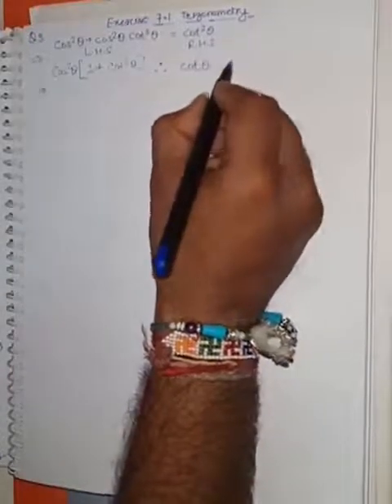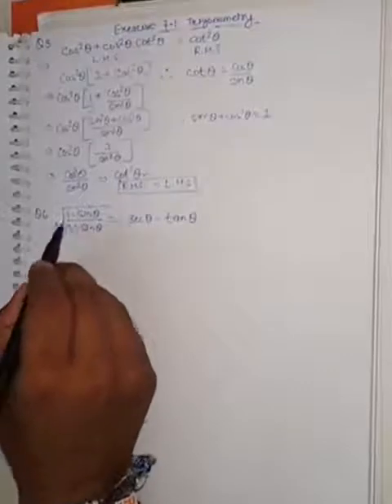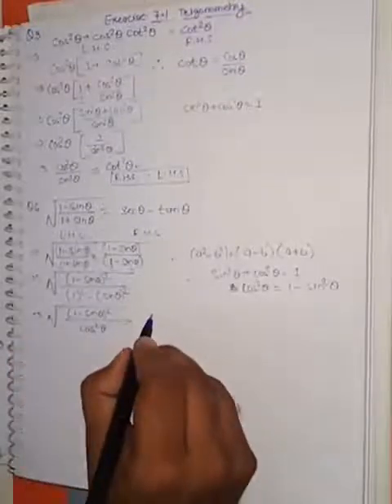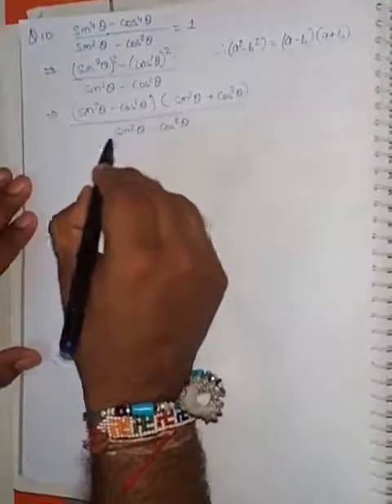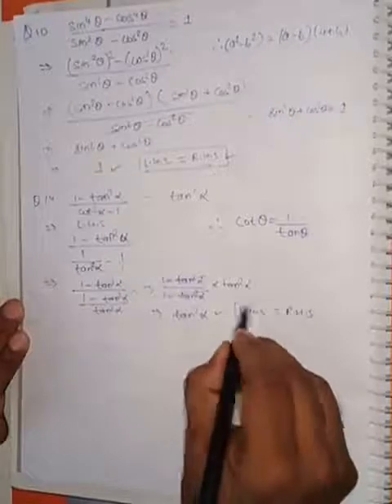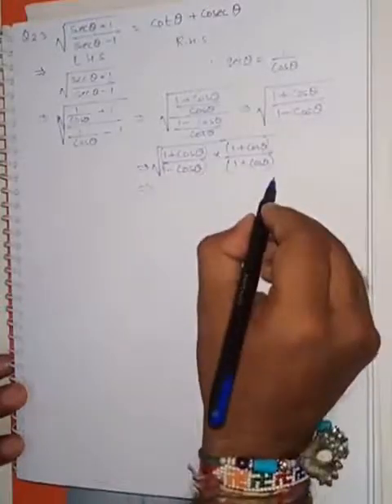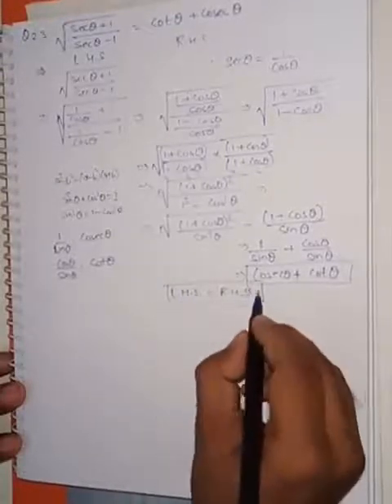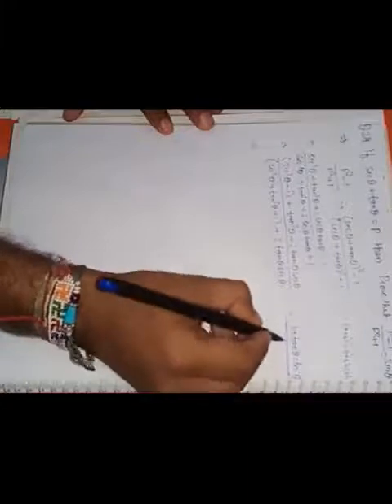Class10TrigoExer7.1_1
Class 10 Trigonometry Exercise 7.1,
Nikhil bhootra